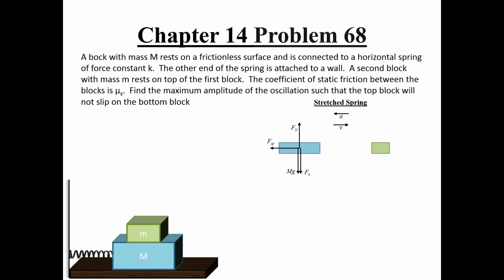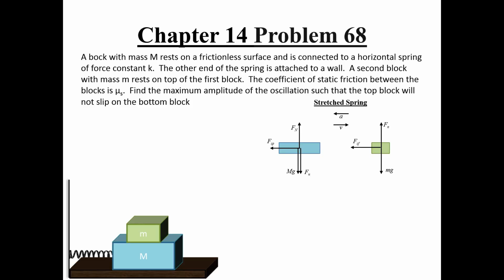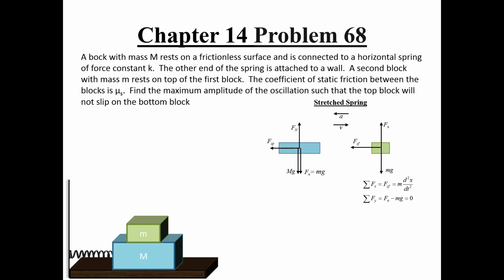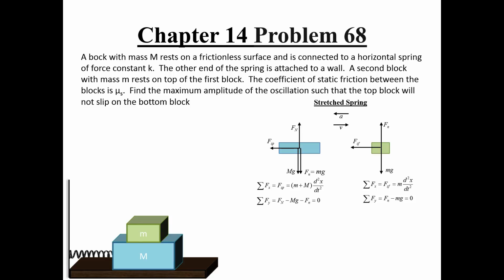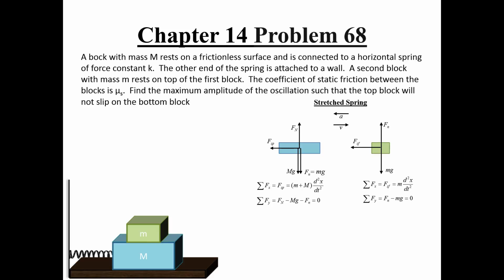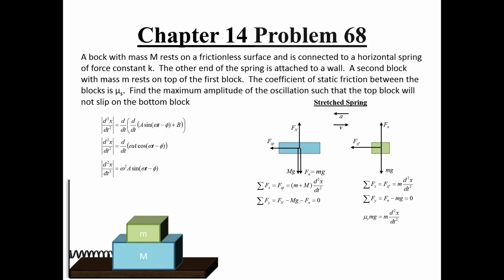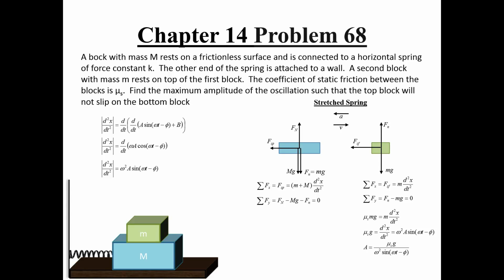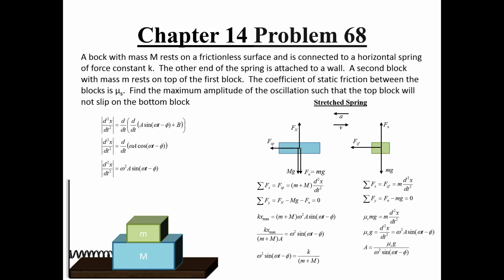chapter 14 problem 68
Periodic motion and forces